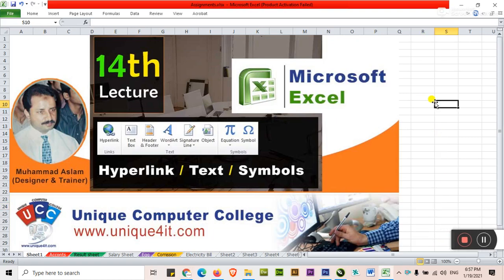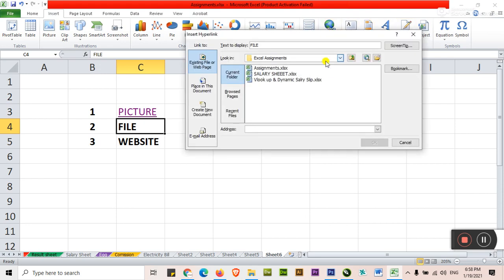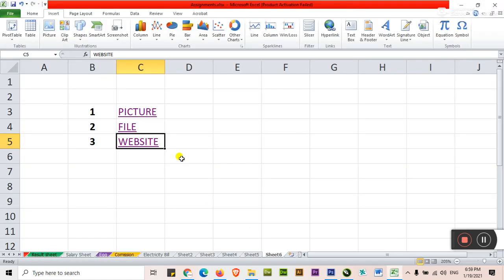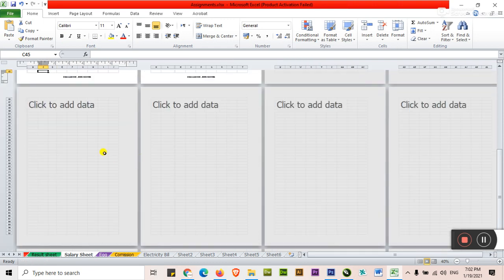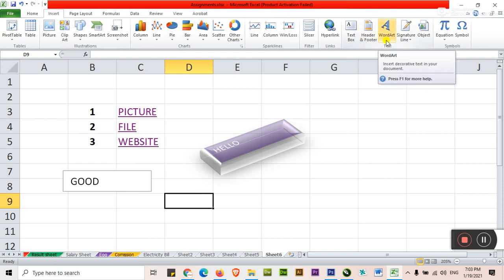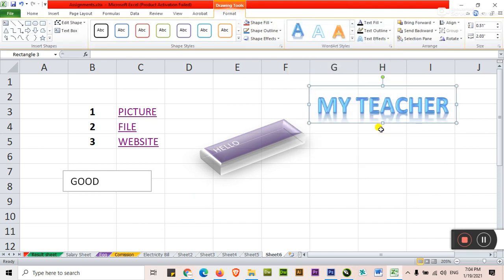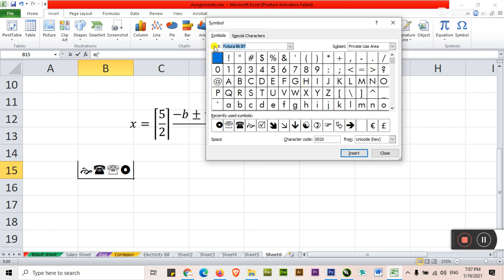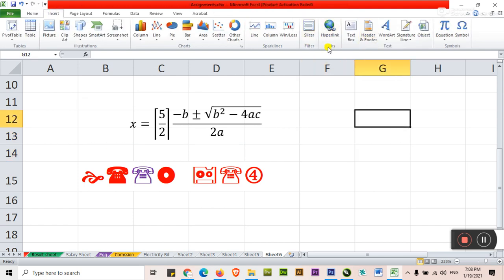Hyperlink in Excel , Text in Excel , Symbols in Excel